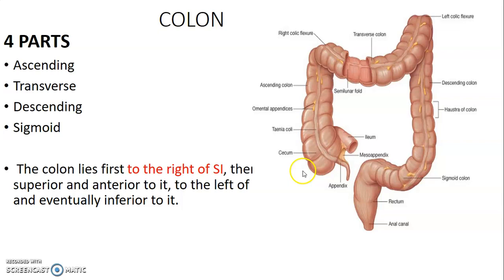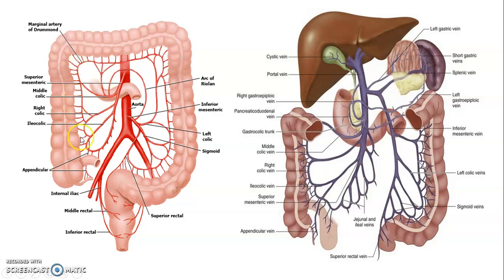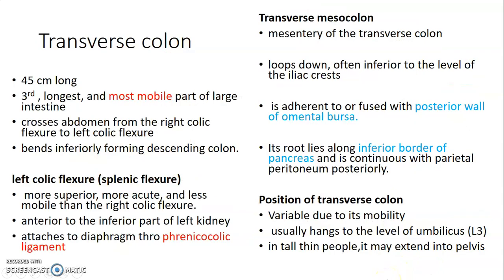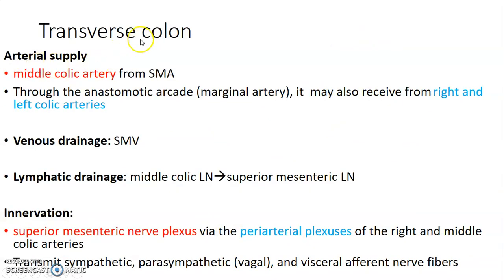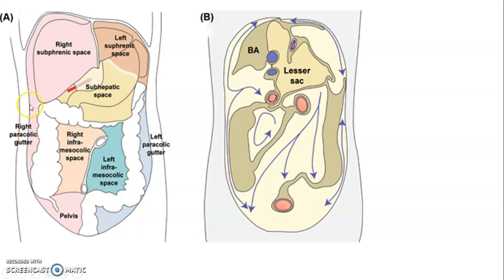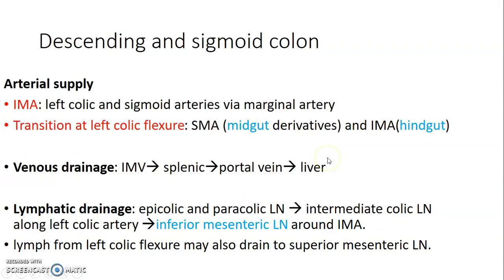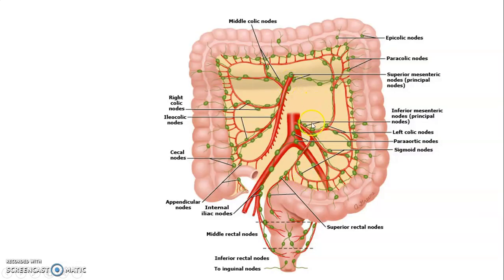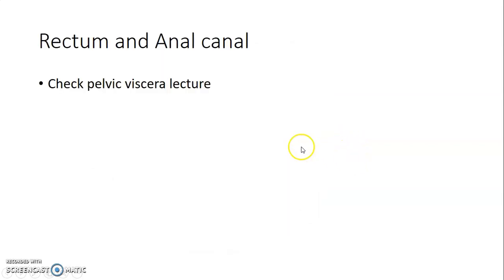COLON_ Abdominal Organs_ Anatomy Book Club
In this video lesson, we shall talk on the anatomy of the Colon.
We would like to know what you"ve learnt in the comment section below.

Happy learning!